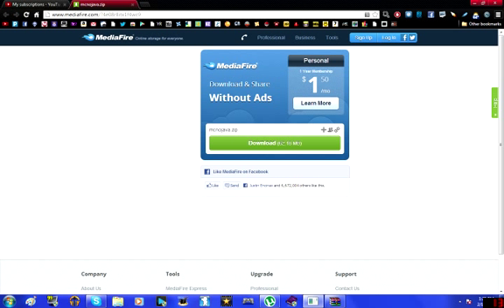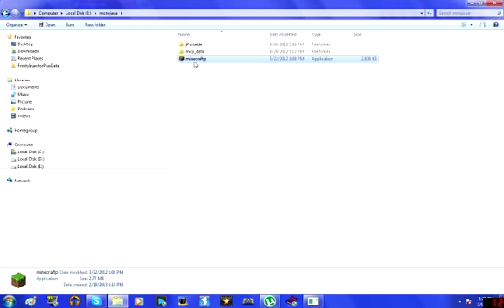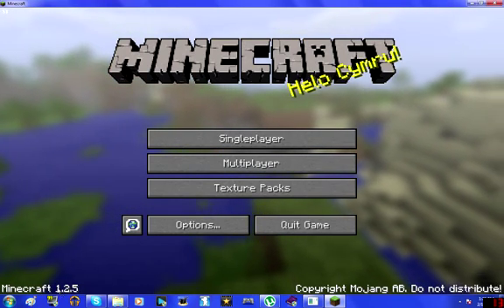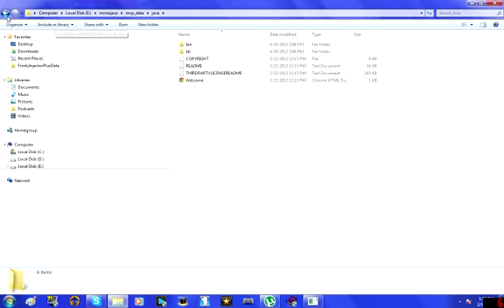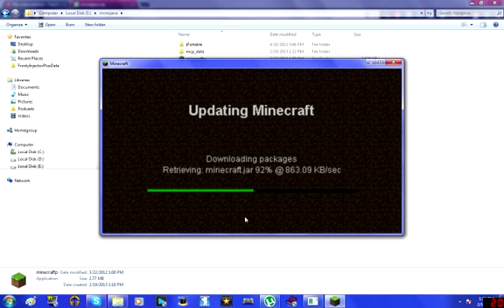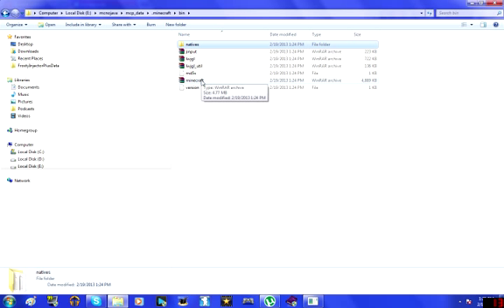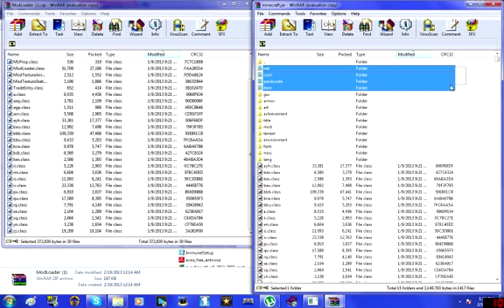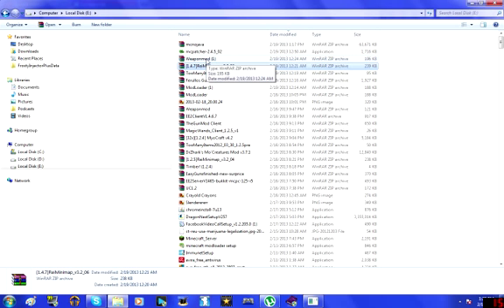(OUTDATED)How to play minecraft WITHOUT Java (Windows) (UPDATEABLE)( Needs Premium Account)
Hey guys. This is a tutorial on how to install an updateable minecraft WITHOUT Java.
 You can also connect to servers and most mods and texture packs work although some cause problems and may corrupt your minecraft folder. In that case just redo what I demonstrate in this video. Also, you CAN play it without a premium account but it wont be updatable, nor will you be able to play onine.